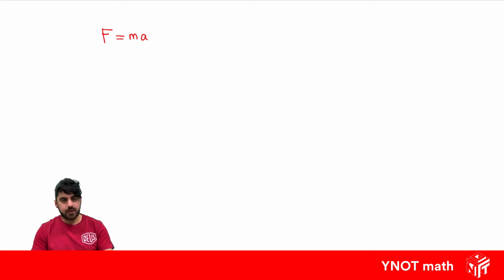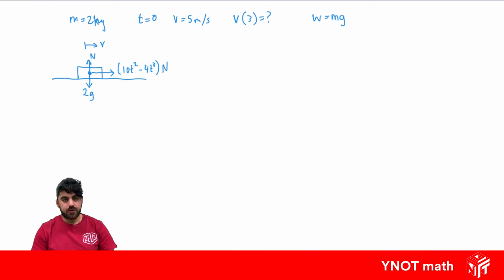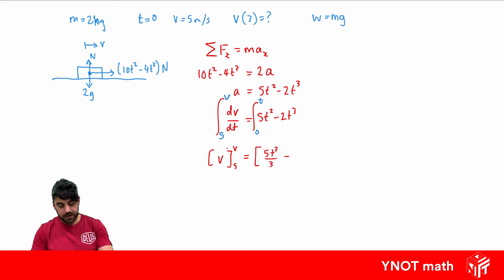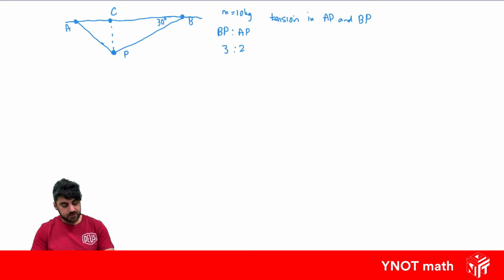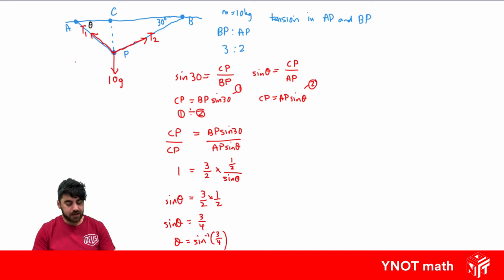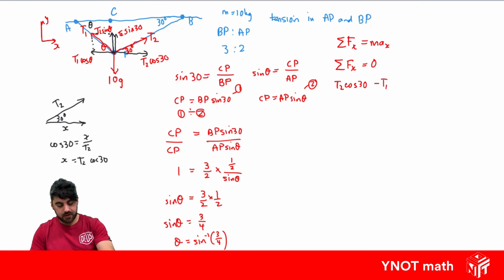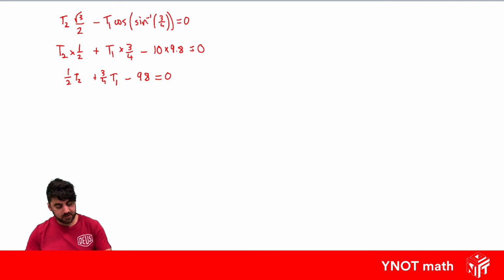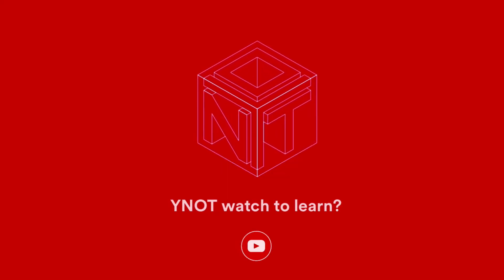Mechanics with Newtons Laws